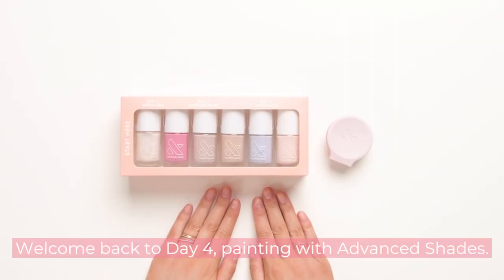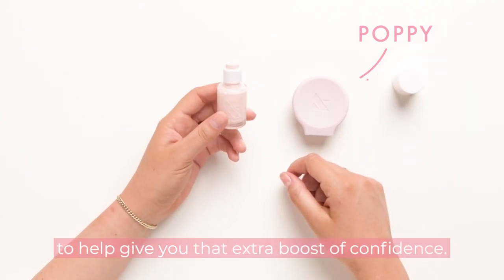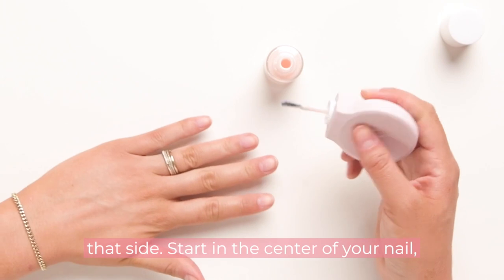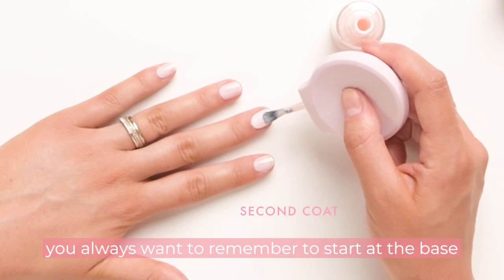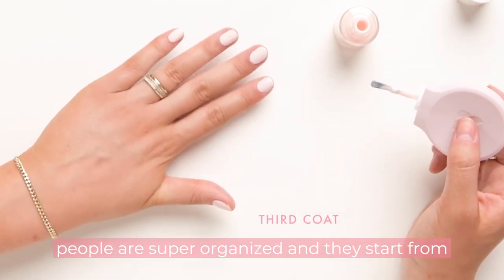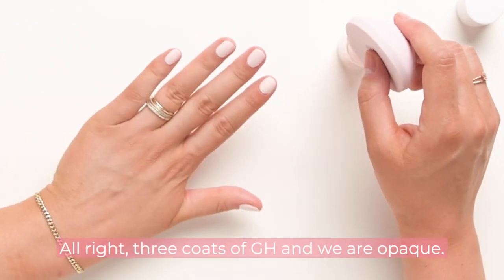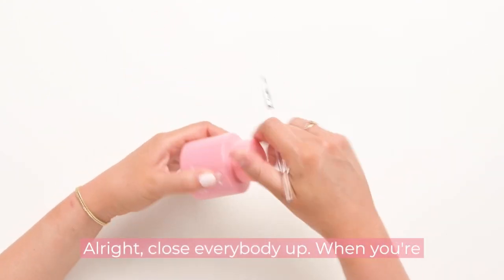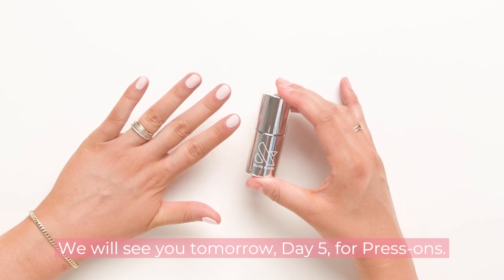BOOTCAMP DAY 4: Painting with Advanced Shades | Olive & June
Day 4: Painting with advanced shades
Perfect your mani choreography with our most advanced polish shades.